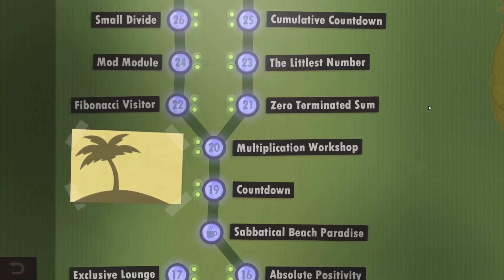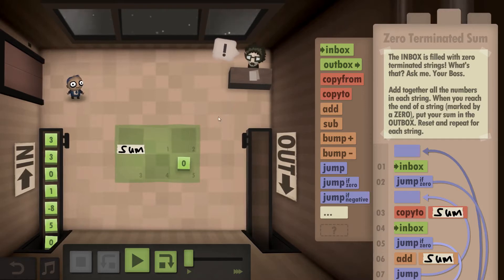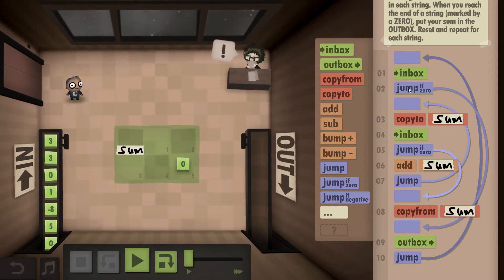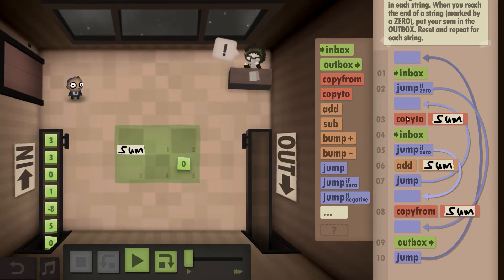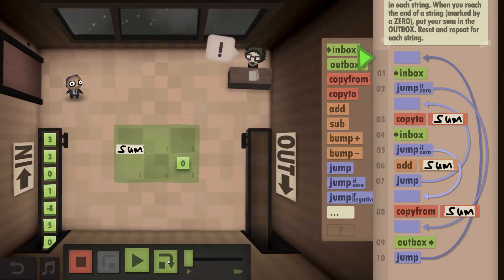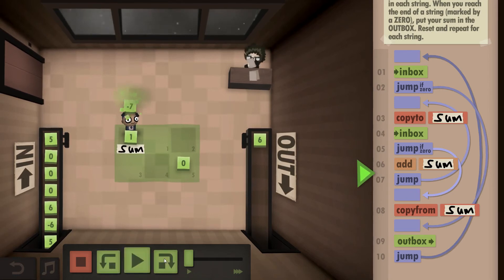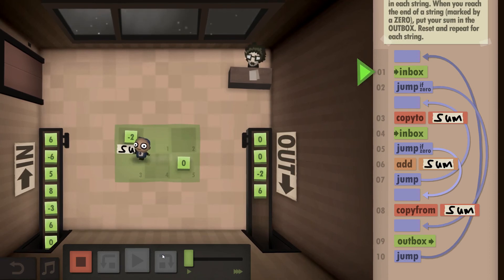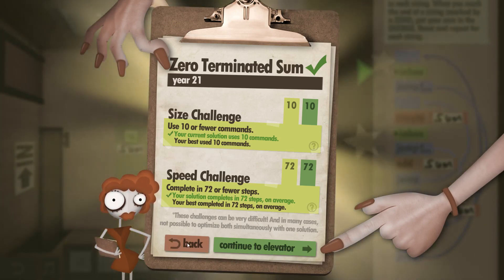Year 21 - Zero Terminated Sum - Human Resource Machine (Guide / Tutorial)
a:
    INBOX
    JUMPZ    d
b:
    COPYTO   0
    INBOX
    JUMPZ    c
    ADD      0
    JUMP     b
c:
    COPYFROM 0
d:
    OUTBOX
    JUMP     a

DEFINE LABEL 0
eJzTYGBgYPZMCJezlw3NsJ4fVmDxPNrMzCilwtQ+t8zsUlW21YquqU4ci0KdJq+c5SC5jsno1jp59Wur
gdoY+mJK04Ki92ZPieIoEY1SbJsS9XmSV1zEWpeExM1/k5S2WKXc22iS1rU4J3Ny9Yqs3D75vOlrQPoO
VUg2lNbe22hYbzSpoH563ctGxbZ7re4LJTp4lzpM7K/4PLUuZ910jpIHc/qXMYyCUTAKaAoAUKNCMA;